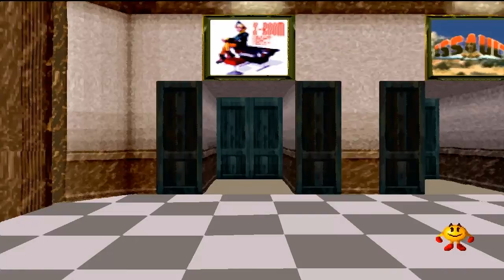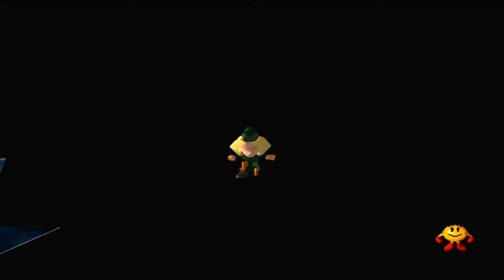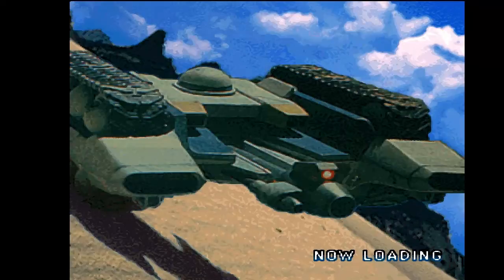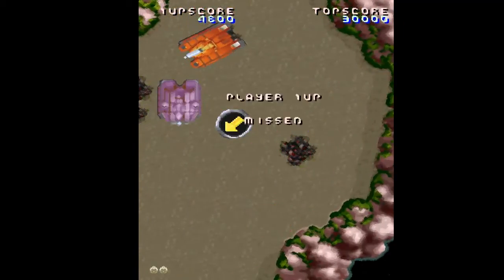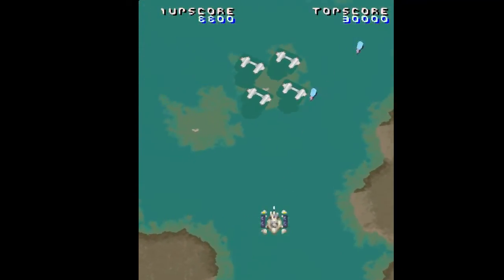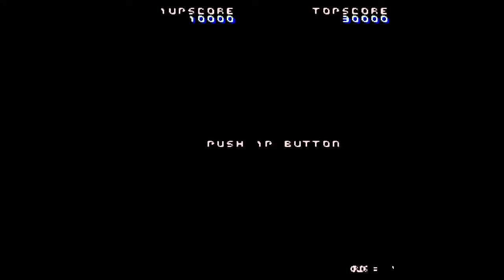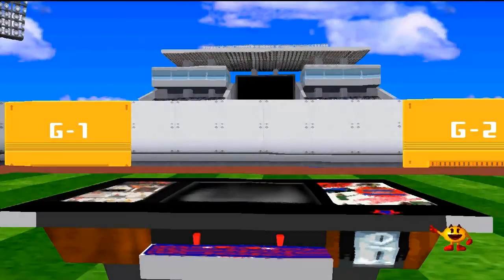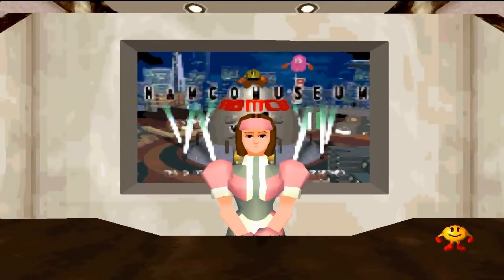Let's Play Namco Museum Vol.4 X-Room Secret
There IS something in the X-room.